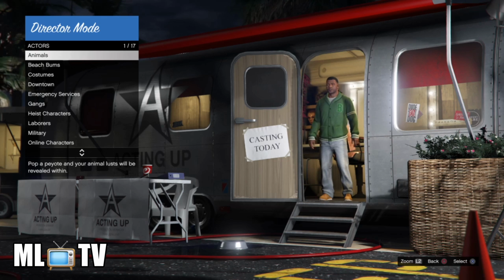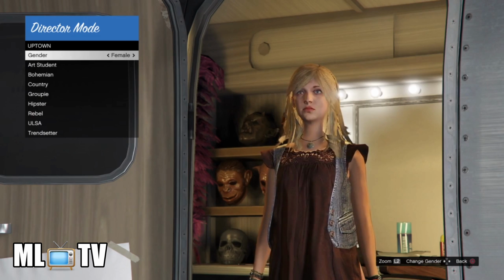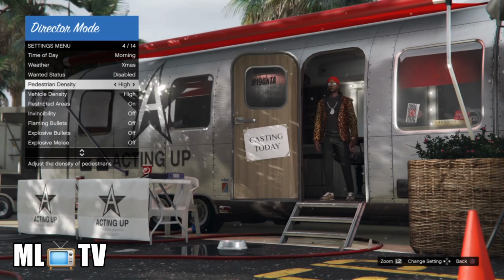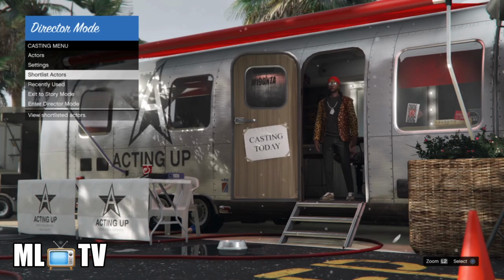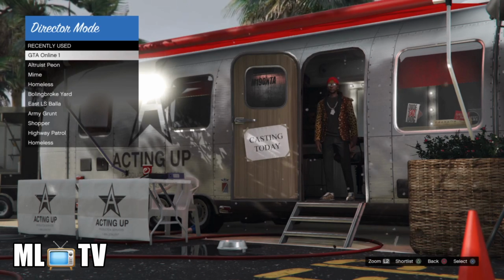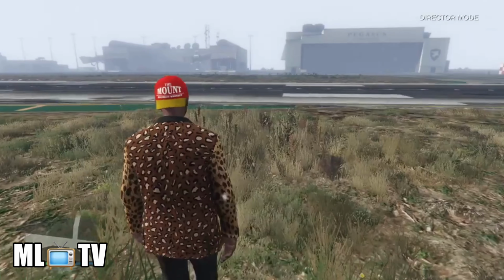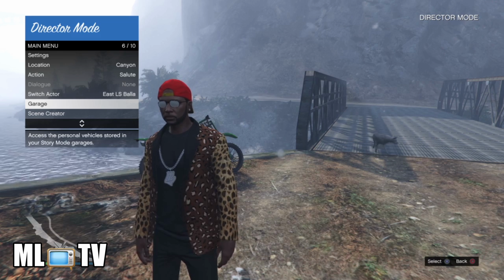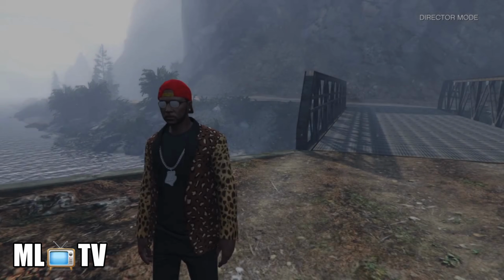ROCKSTAR EDITOR DIRECTOR MODE TIPS &TRICKS